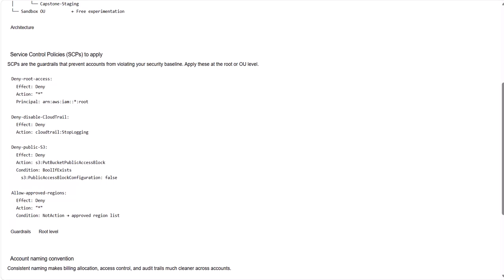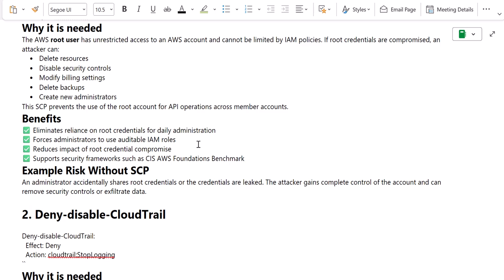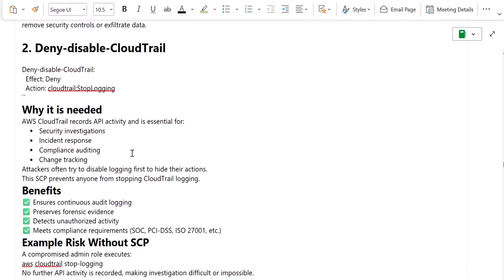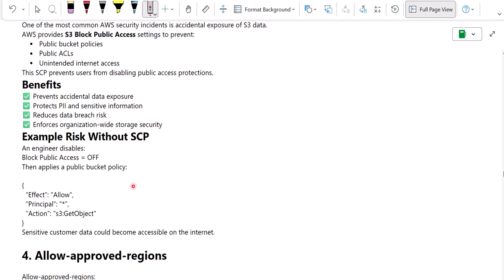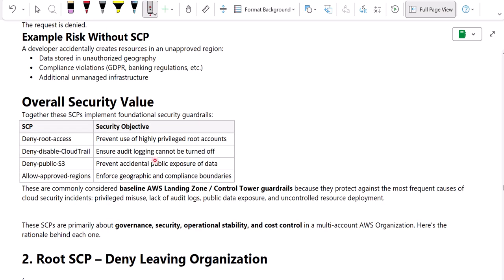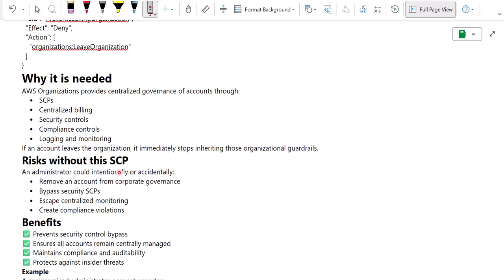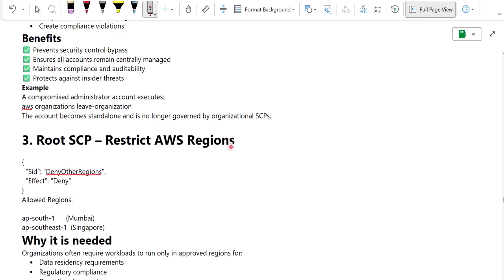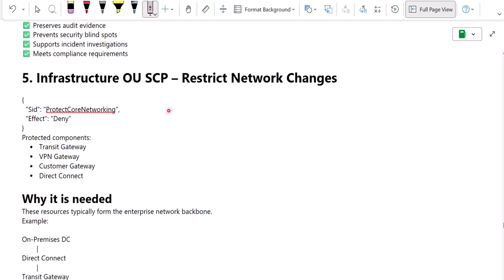Phase 2 part 3 Understanding SCPs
🔐 AWS Landing Zone- AWS Control Tower Setup Series | Phase 1 of 10
...and more phases to build a complete AWS Landing Zone.